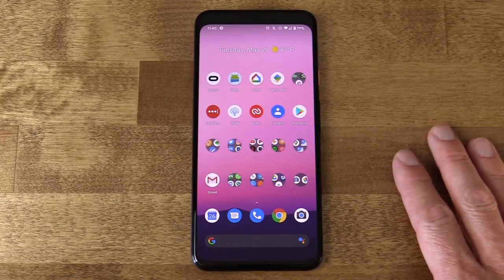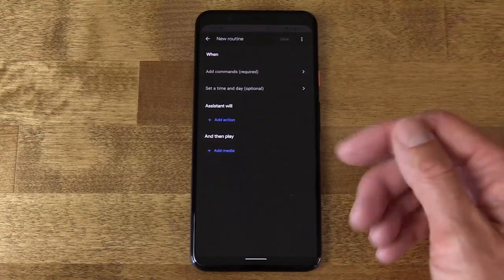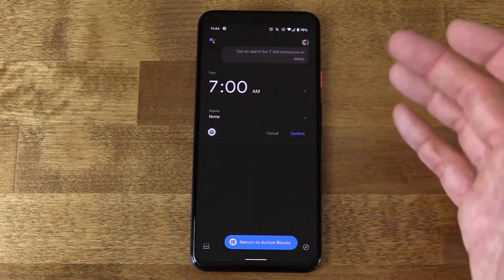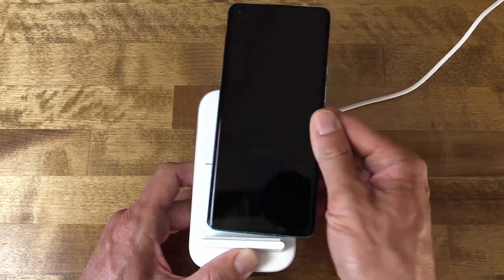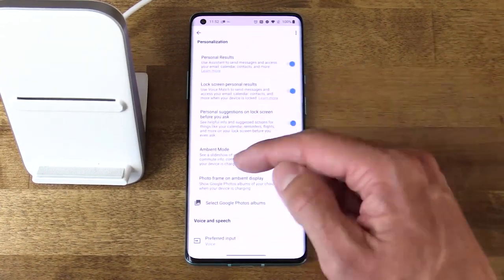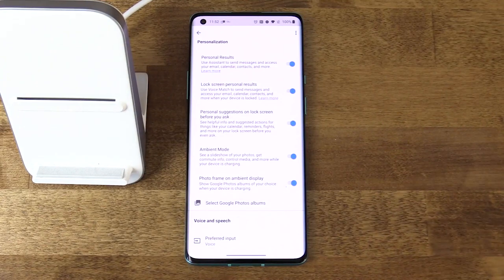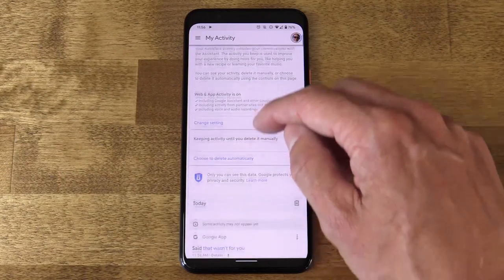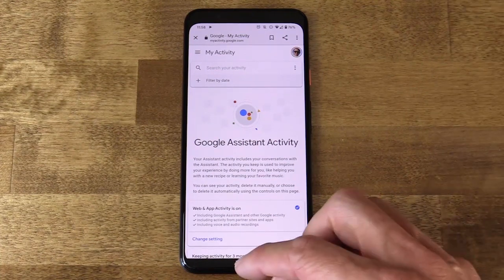Advanced Assistant: Do More With Your Phone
Assistant was designed to make the smartphone easier to use through voice commands that reach into nearly every aspect of the device. But now, it's capabilities are so wide that it's easy to miss valuable functionality. Jason Howell walks through a few features and commands that make Assistant even more flexible.

• How to use Google Home to setup Assistant Routines. (01:32)
• Google's new Action Blocks app for creating Assistant shortcuts on the homescreen. (03:59)
• Certain devices can activate Ambient Mode, turning the device into a smart display. (07:09)
• Assistant can turn almost any webpage into a podcast. (10:38)
• Manage how long Assistant holds onto your voice and search data. (12:08)